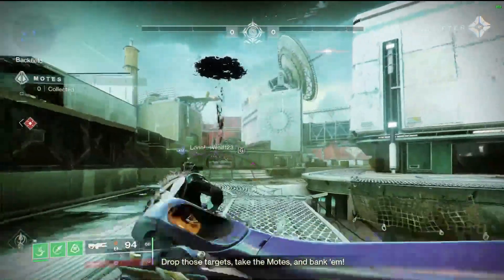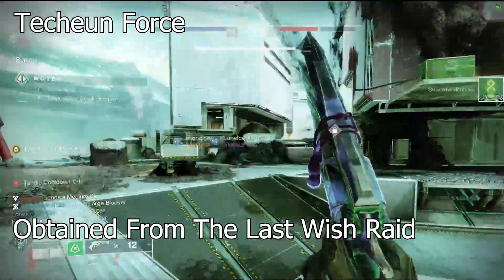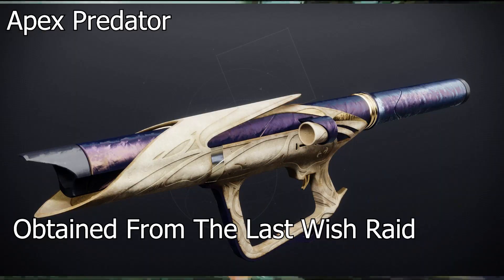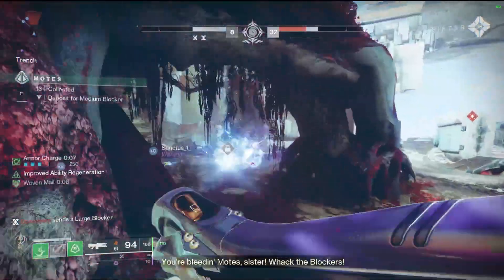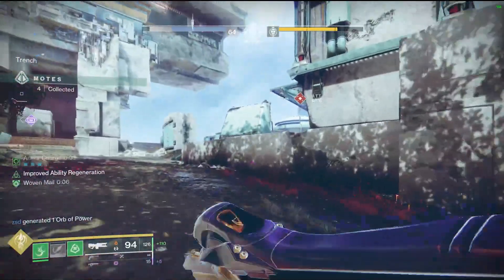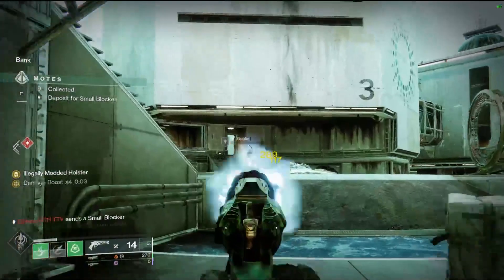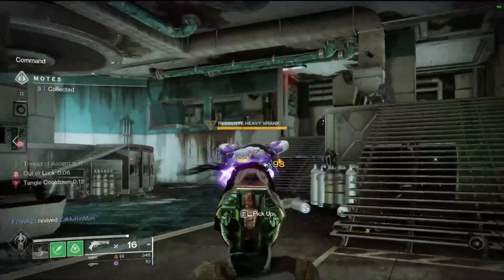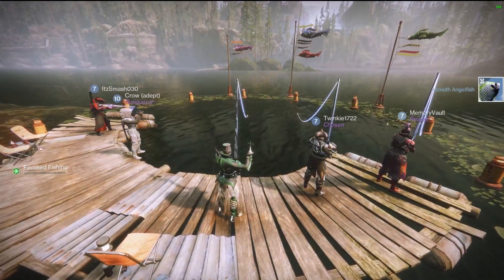My Favorite Weapons From Season of the Deep | Destiny 2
Trials Glaive is the saddest Joke I've Heard in a while

not every thing I use is meta my favorite meta is having fun